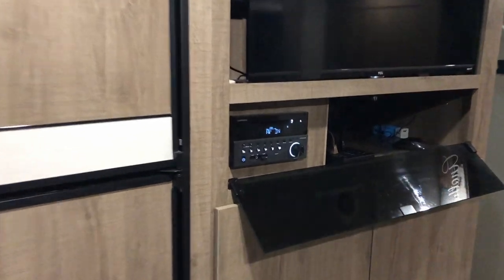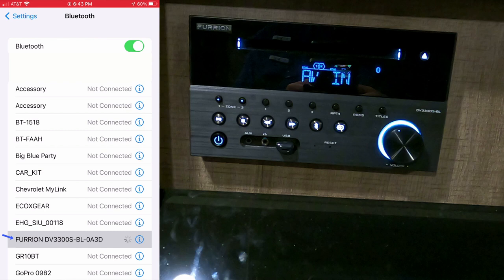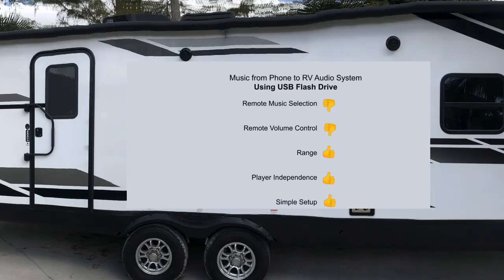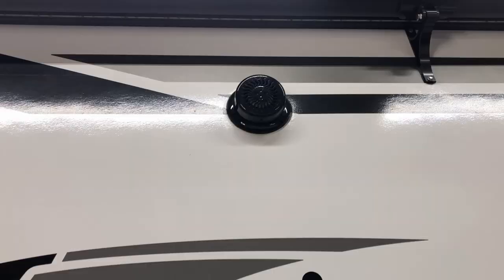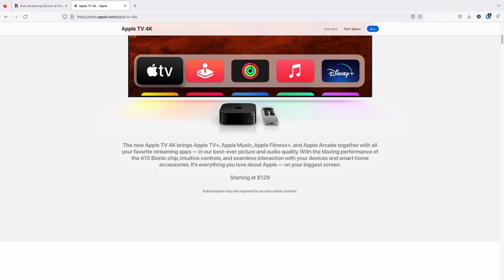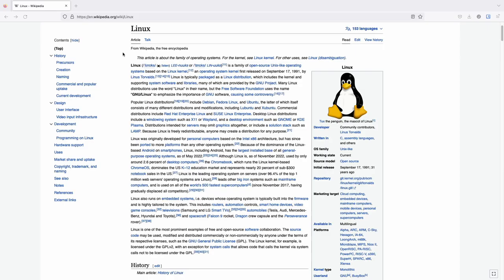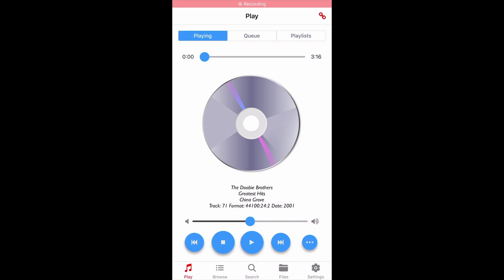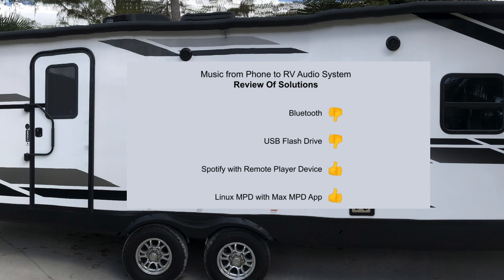Playing Music from Phone to RV Audio System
Ways to play music from your phone to your RV/Camper Audio system. I wanted a solution that met the following criteria:

- Remote Music Selection
- Remote Volume Control
- Good Range if the phone was far from the RV
- Music will keep playing if the phone dies or goes out of range
- Simple Setup

0:00 RV Music Overview
0:46 Bluetooth Phone to RV
1:20 USB Flash Drive
1:47 Spotify Connect
3:53 Linux MPD
5:49 Wrap Up